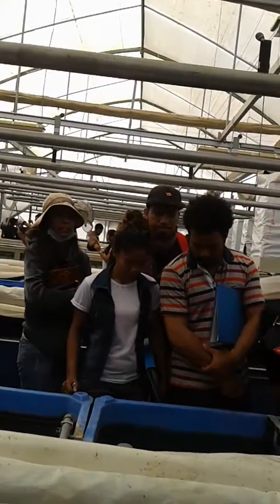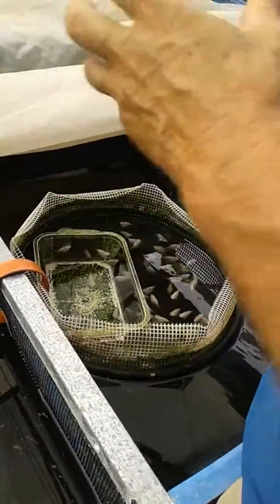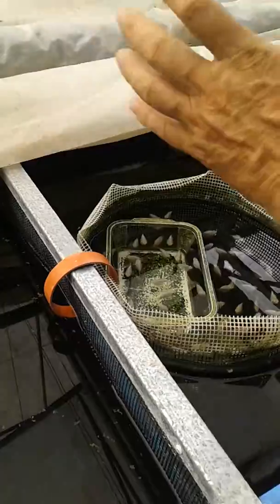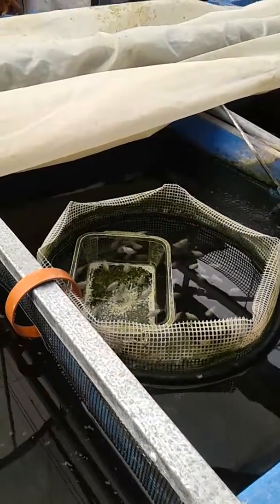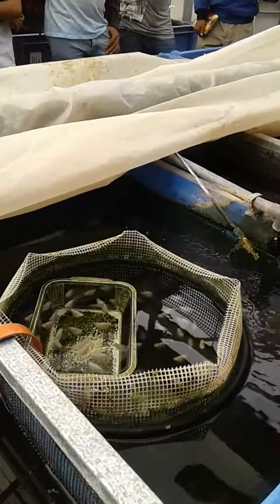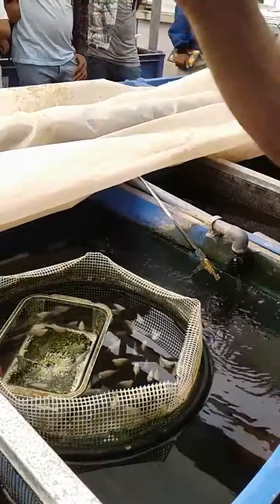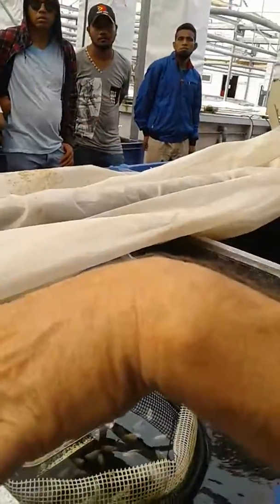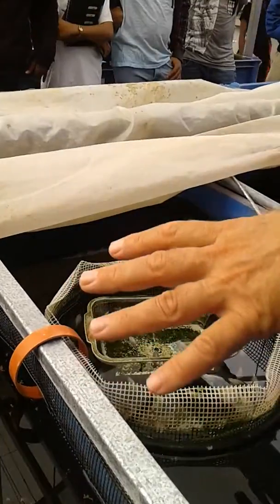Timor Leste students visited aquaculture AICAT israel 2017-2018